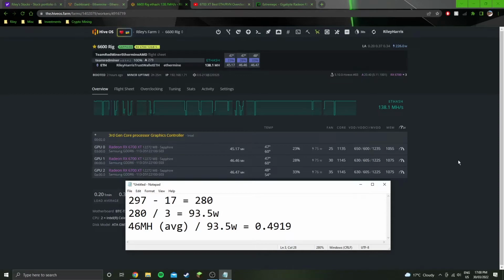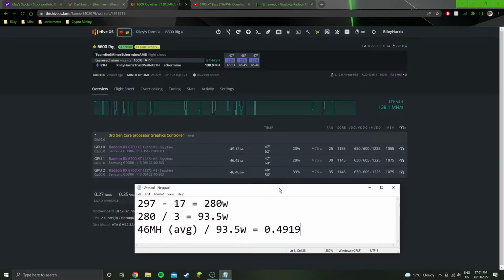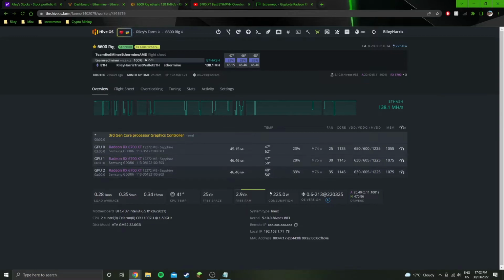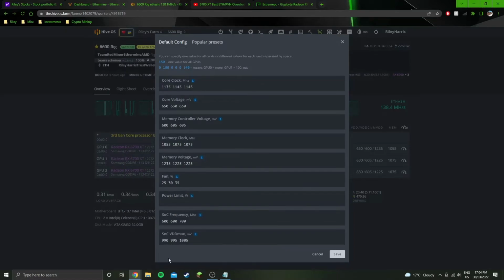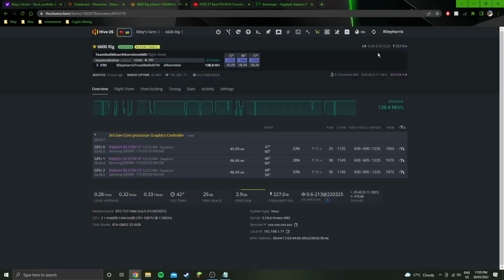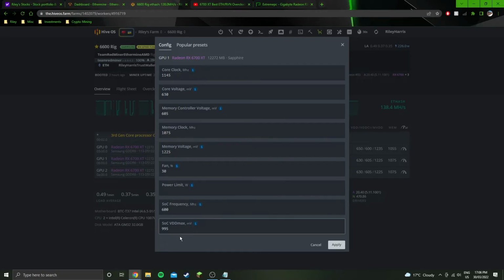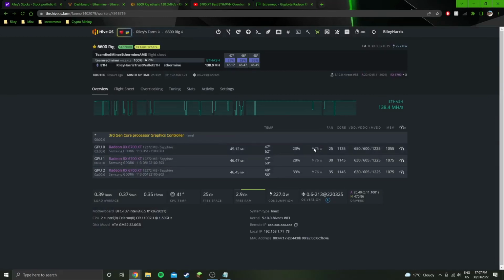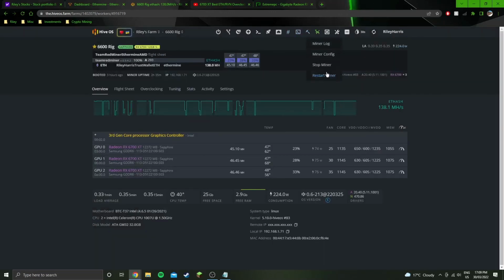6700 XT ETH Overclocks | 46mh @ 93.5w Wall | OUTDATED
In this video I show my overclock and undervolt settings to achieve maximum efficiency on ETH with my 3 6700 XT's. I need to do this testing again in order to compare my test results for ETH + TON to the power draw from just ETH alone. I also have some different settings from last time, along with the fact that I'm testing all 3 6700XT's whereas last time I only tested 1.

Overclock Settings:
Core Clock: 1145
Core Voltage: 630
Mem Control Voltage: 605
Mem Clock: 1075
Mem Voltage: 1225
SoC Freq: 700
SoC VDDmax: 1000